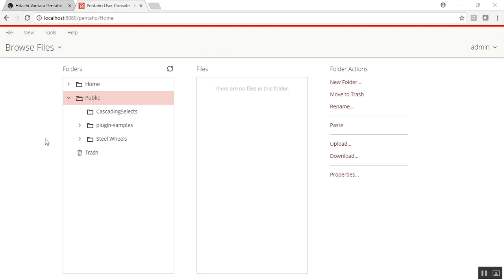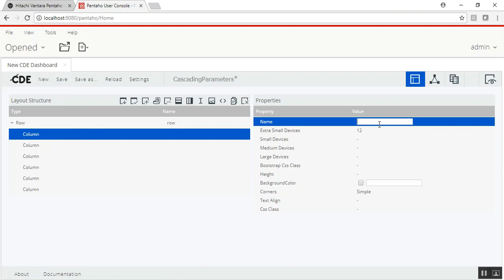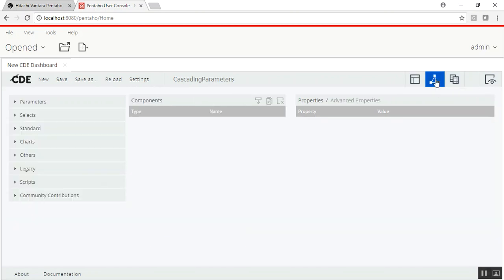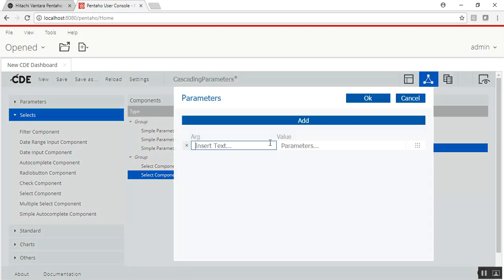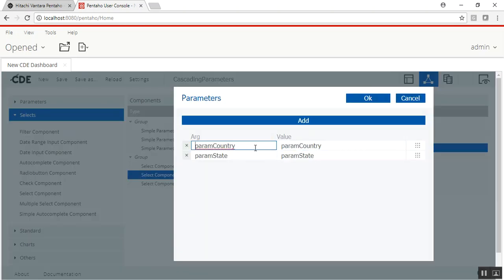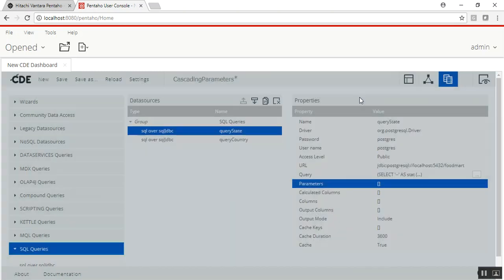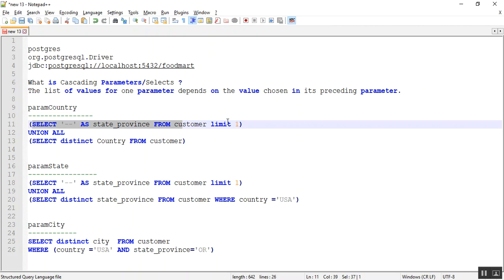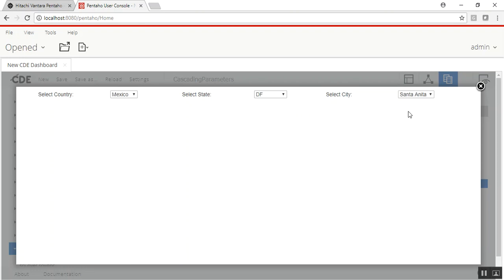003 | BI - Pentaho | CDE cascading parameters | 2018-05-27